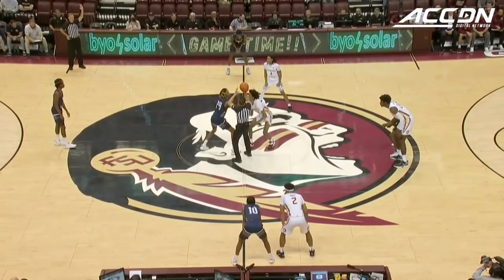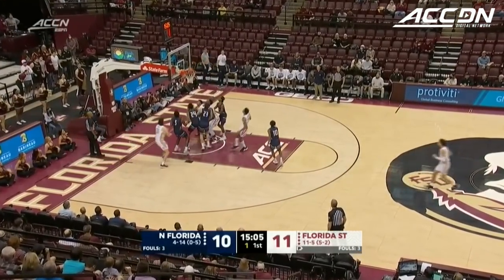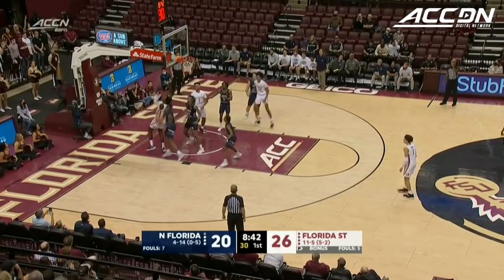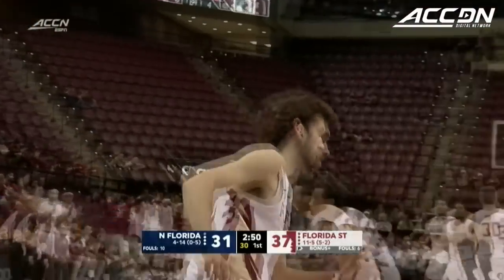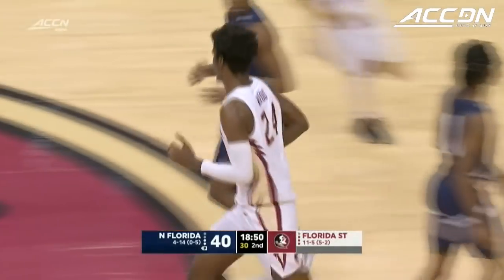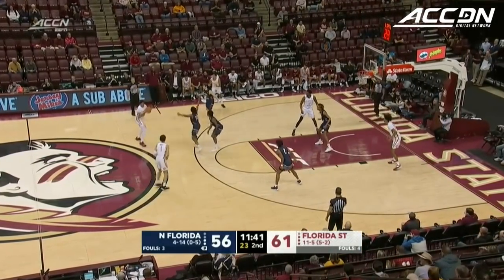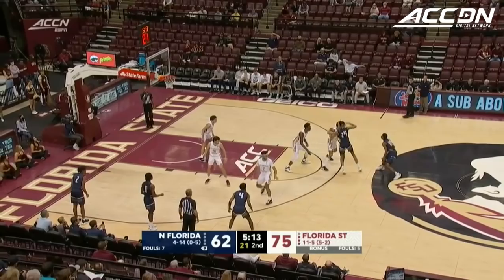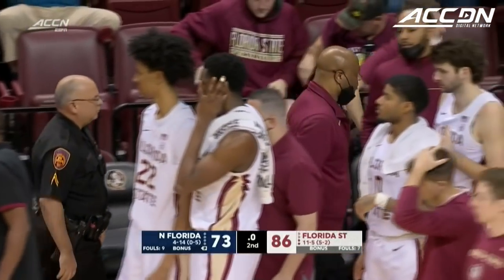North Florida vs. Florida State Condensed Game | 2021-22 ACC Men’s Basketball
The Florida State Seminoles defeated North Florida, 86-73.  Caleb Mills and Matthew Cleveland scored 21 points each to lead the Seminoles, with Cleveland adding 10 rebounds.  Tanor Ngom added 13 points on 5 of 6 shooting as well.  Jarius Hicklen led North Florida with 27 points.